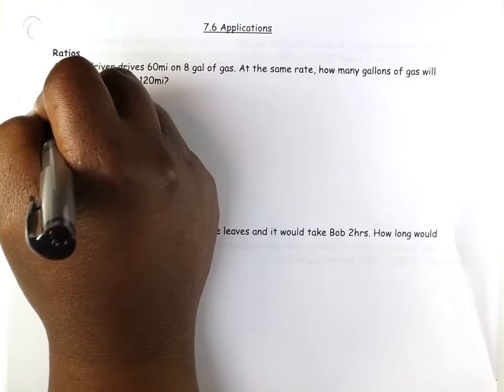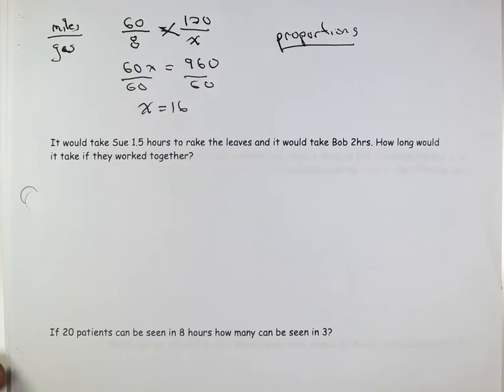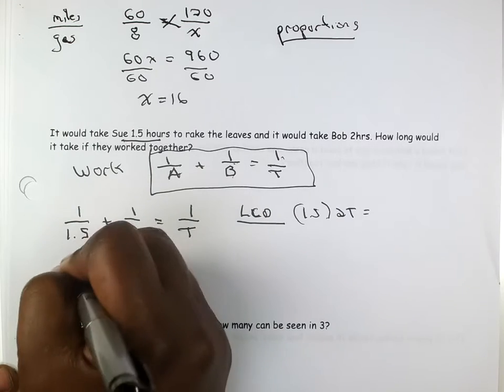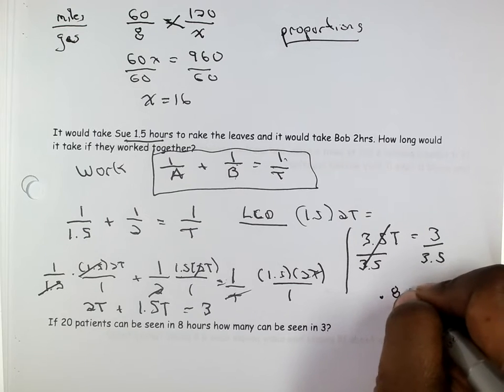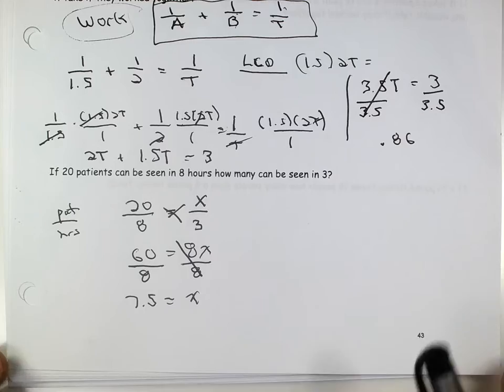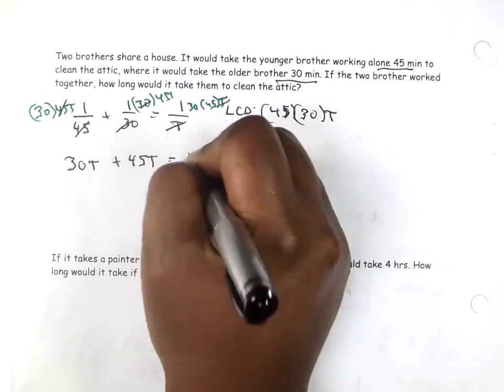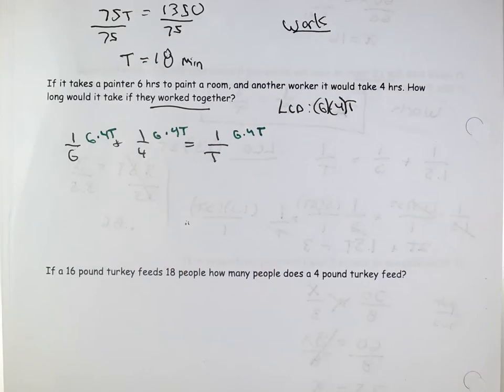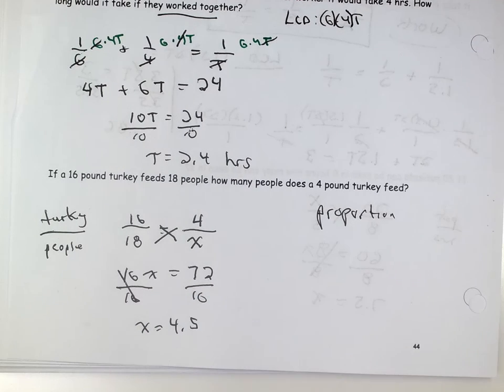Algebra 2 - Section 7.6